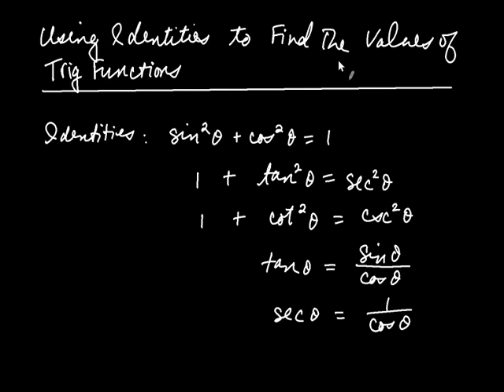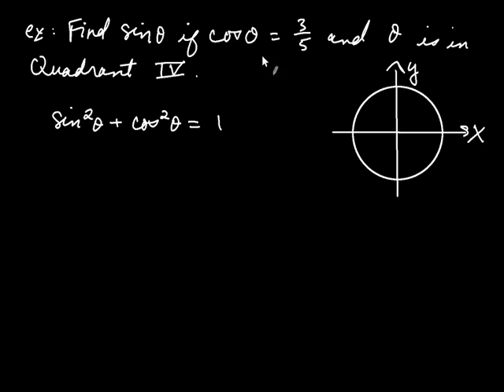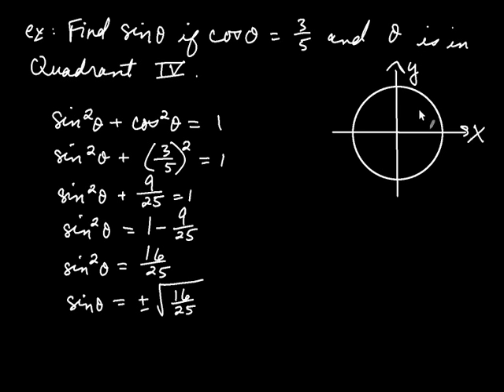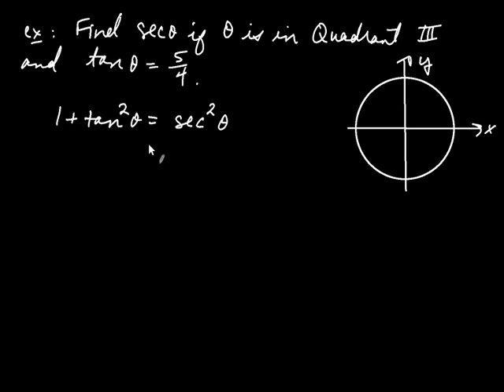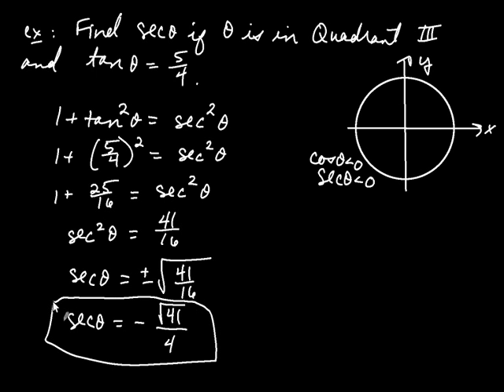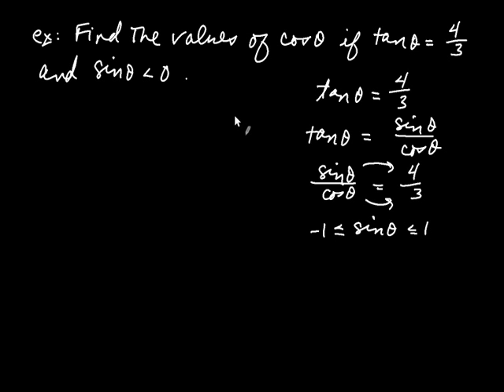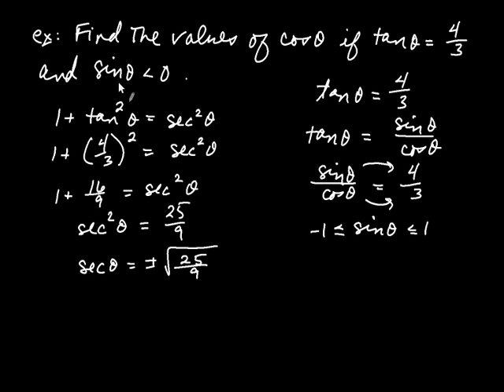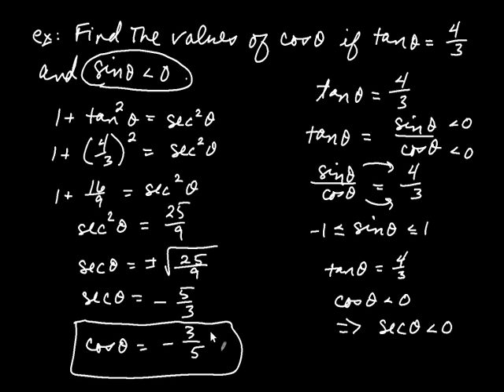Using Identities to Find the Values of Trig Functions